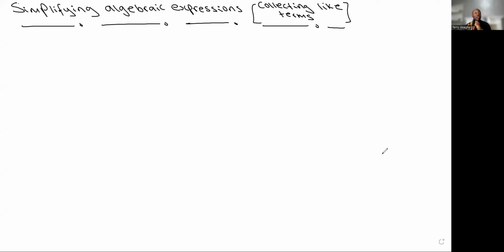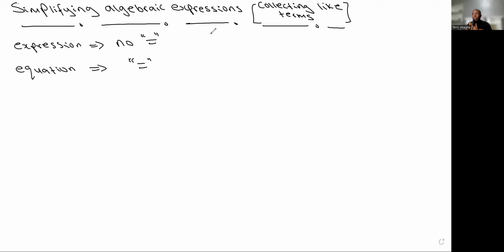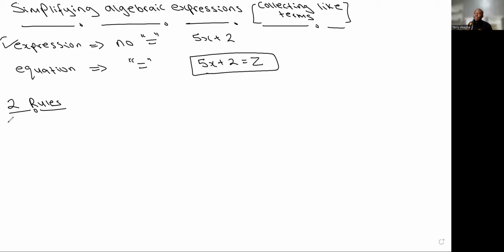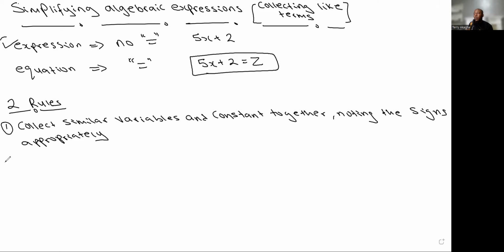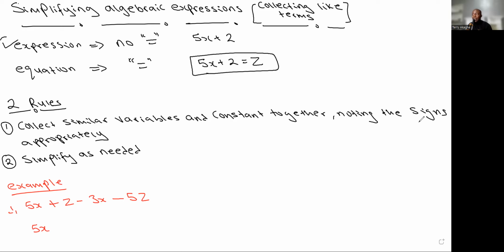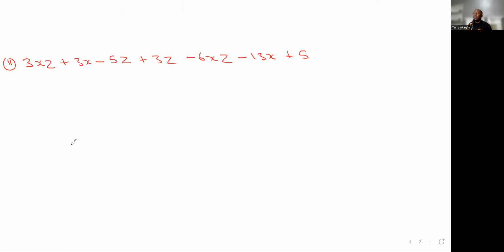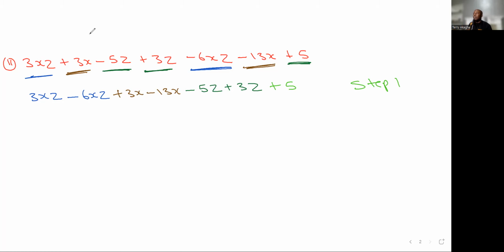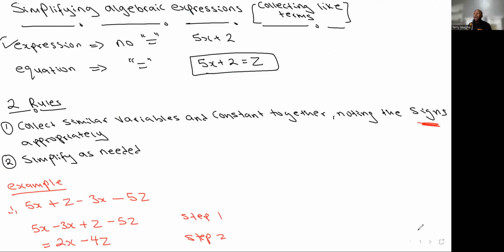6 of 18 - Simplifying Algebraic expressions (Collecting of Like Terms) - With Terry in 10 minutes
Here, we discussed how to simplify algebraic expressions with focus on collecting of like terms.